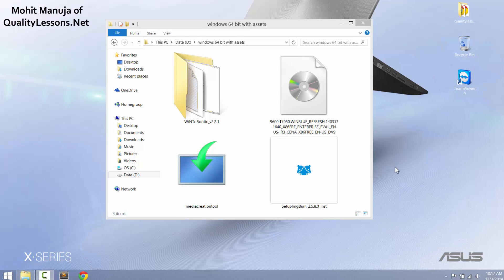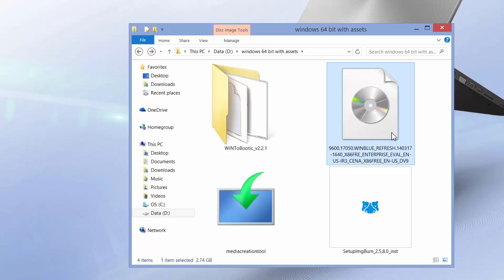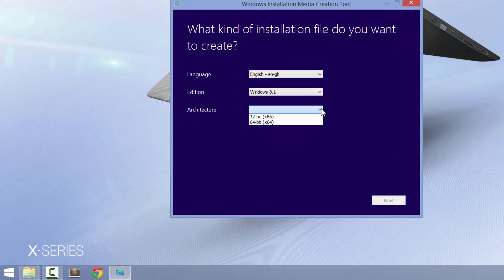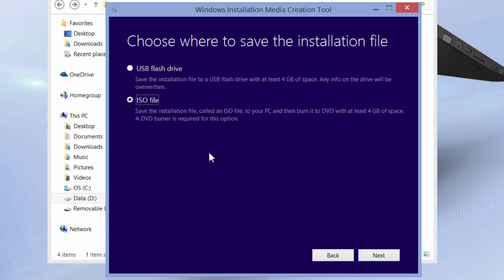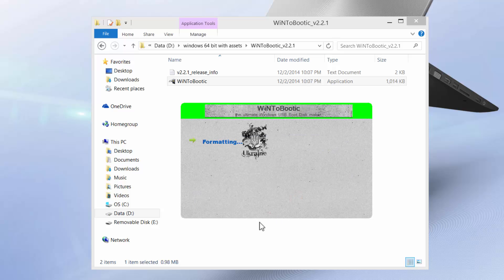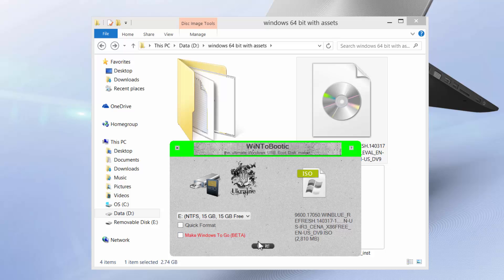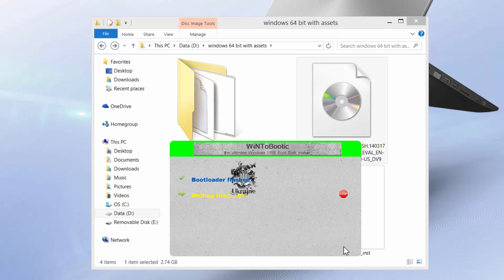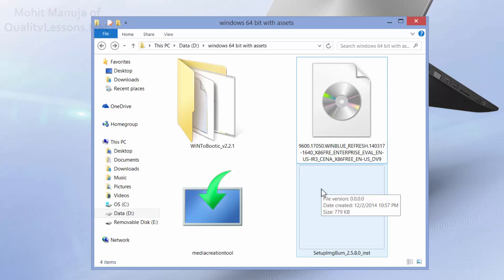How to create a Bootable Windows 8 / Windows 8.1 / Windows 7 usb thumb drive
how to create a bootable windows 8 usb thumb drive
following links were used
All of  these application are free to use or share .